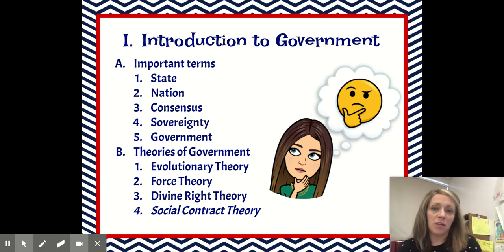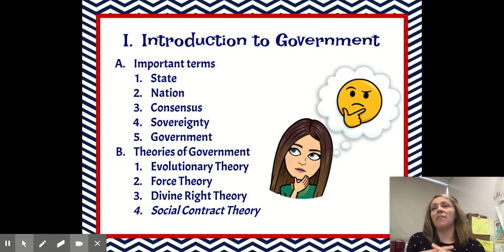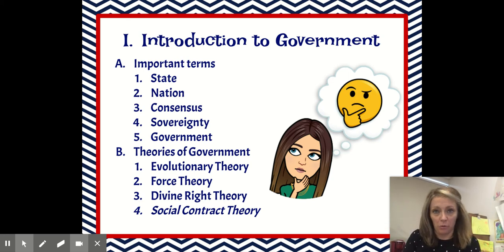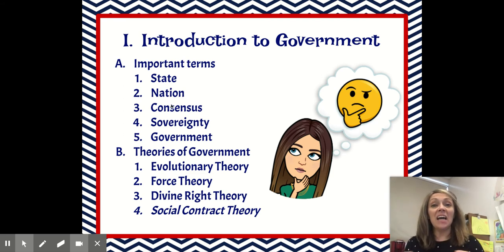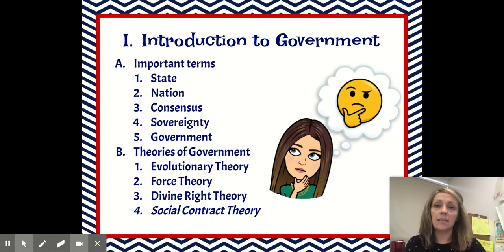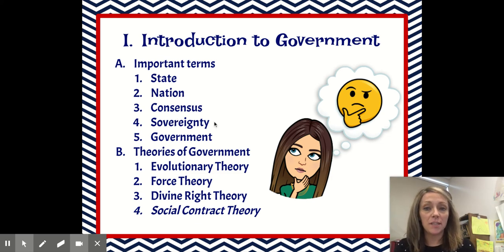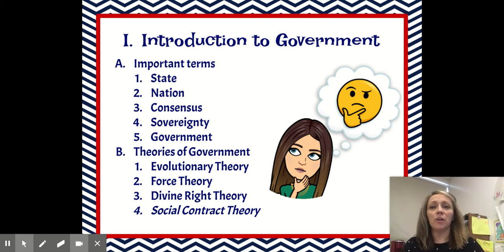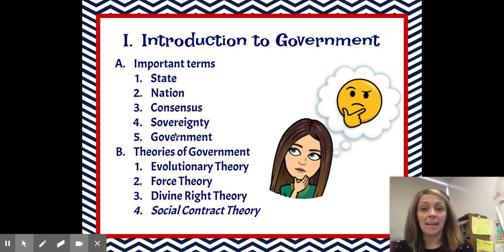Foundations and Formations of Government Video 1 - 2020